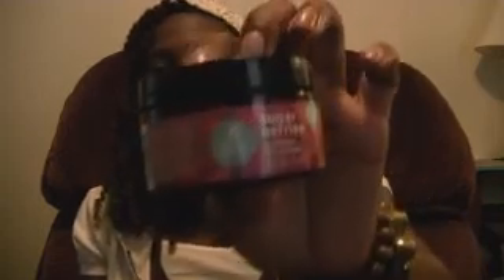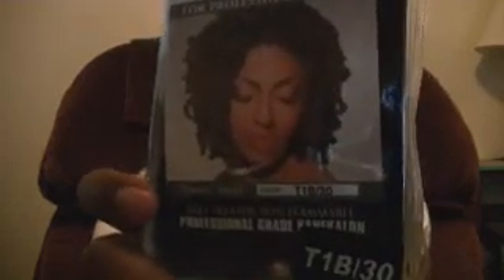Kinky or Spring Twists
I've started installing my kinky/spring twists using Eon naturals (T1B/30) hair.